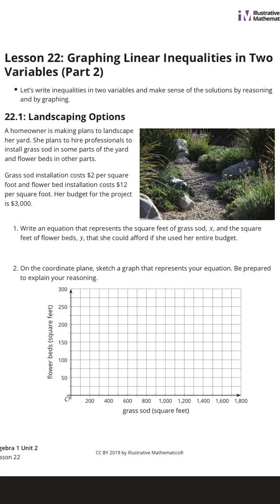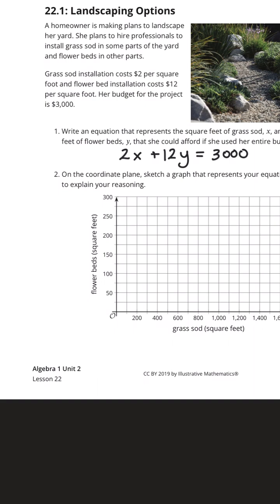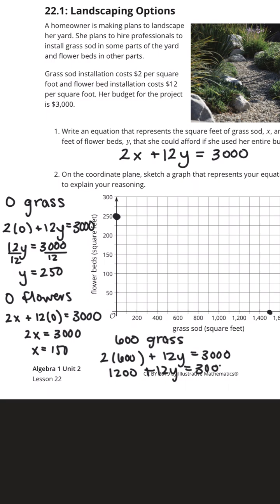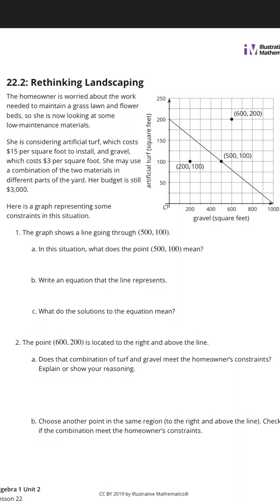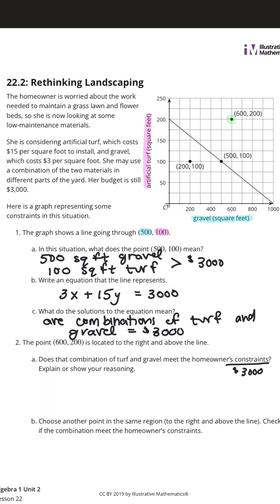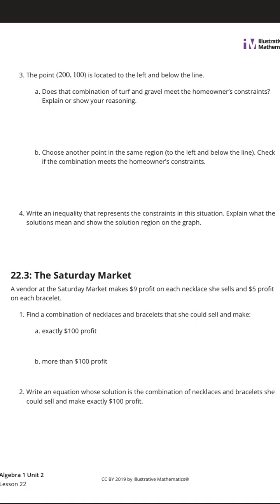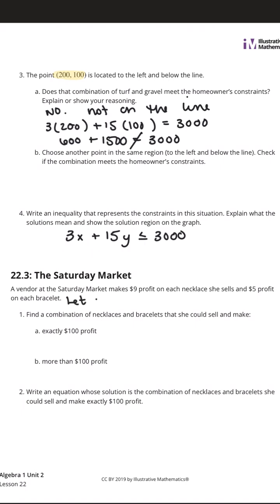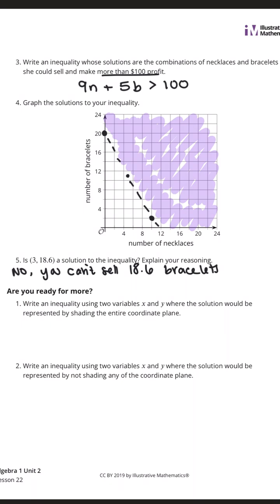IM Algebra 1 Unit 2 Lesson 22